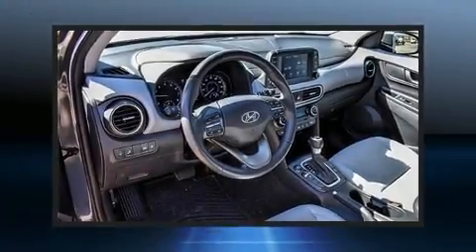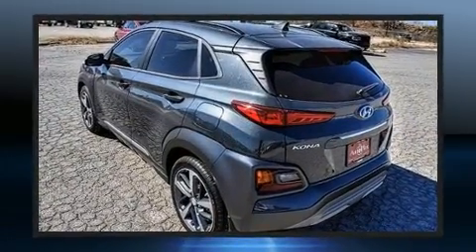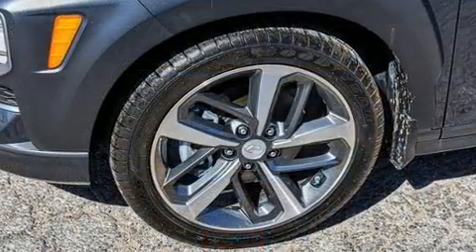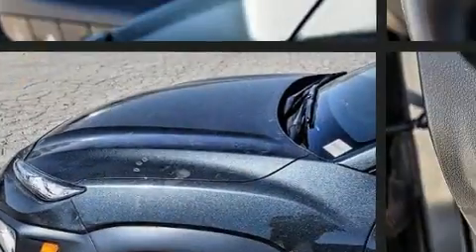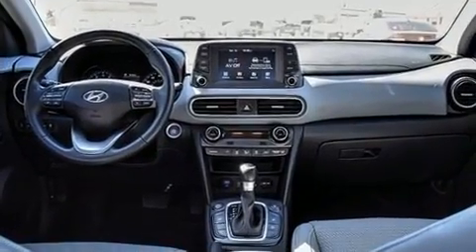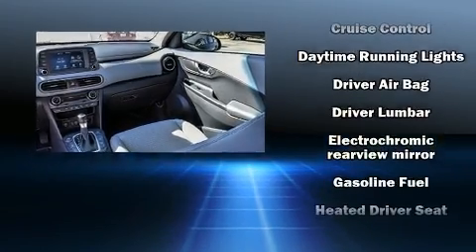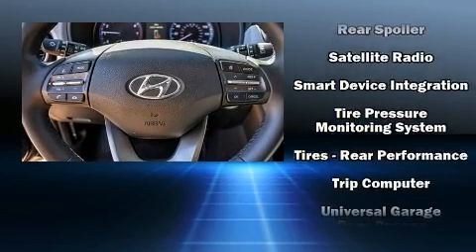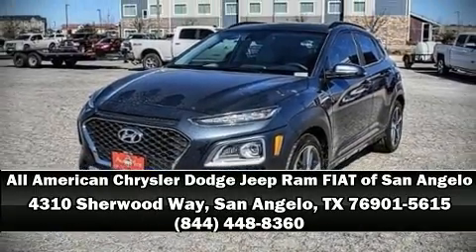2021 Hyundai Kona Limited in San Angelo, TX 76901-5615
All American Chrysler Dodge Jeep Ram FIAT of San Angelo

Introducing the 2021 Hyundai Kona. With just over 10,000 miles on the odometer, this 4 door sport utility vehicle prioritizes comfort, safety and convenience. A turbocharger further enhances performance, while also preserving fuel economy. Hyundai prioritized fit and finish as evidenced by: 1-touch window functionality, a built-in garage door transmitter, front fog lights, turn signal indicator mirrors, lane departure warning, cruise control, and remote keyless entry. Features such as automatic climate control and leather upholstery prove that economical transportation does not need to be sparsely equipped. For drivers who enjoy the natural environment, a power moon roof allows an infusion of fresh air. Audio features include an AM/FM radio, steering wheel mounted audio controls, and 8 speakers, providing excellent sound throughout the cabin. Hyundai ensures the safety and security of its passengers with equipment such as: dual front impact airbags with occupant sensing airbag, front side impact airbags, traction control, brake assist, ignition disabling, an emergency communication system, and 4 wheel disc brakes with ABS. With electronic stability control supplementing mechanical systems, you'll maintain precise command of the roadway. A Carfax history report provides you peace of mind by detailing information related to past owners and service records. Our knowledgeable sales staff is available to answer any questions that you might have. They'll work with you to find the right vehicle at a price you can afford. We are here to help you.